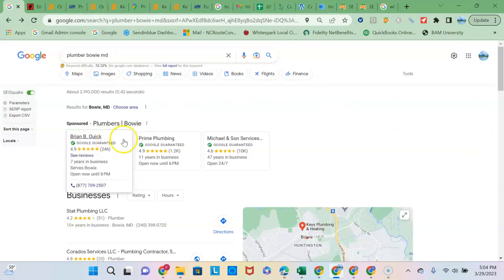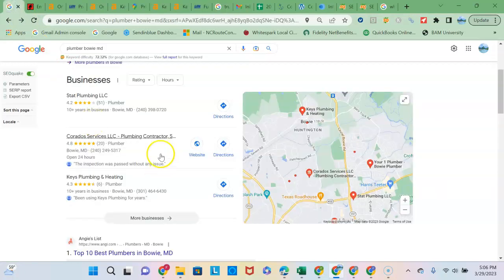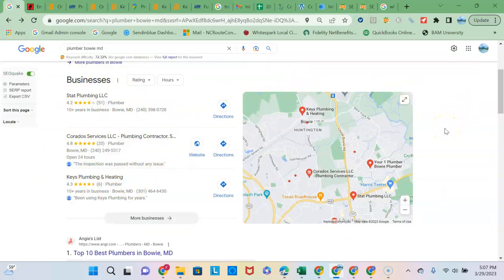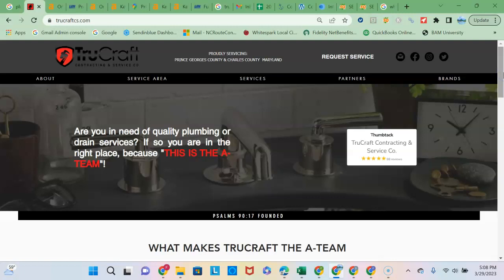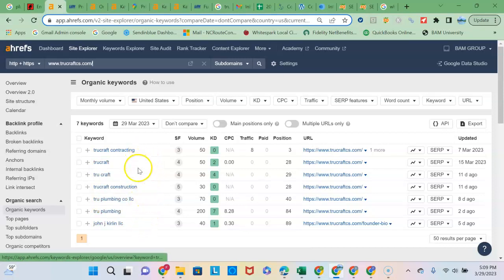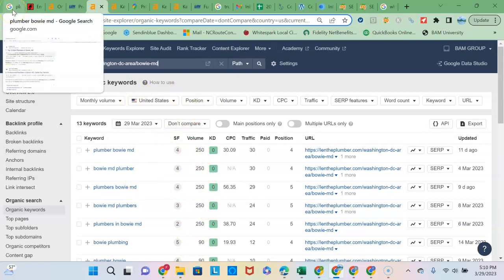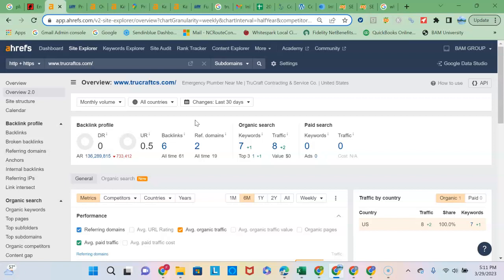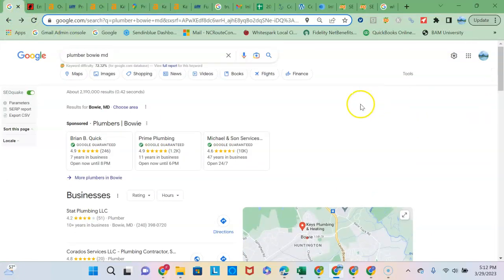TruCraft Contracting, Plumber Bowie MD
Frank from Max Digital shows TruCraft Contracting how to beat Len the Plumber for the keyword phrase, "Plumber Bowie MD".